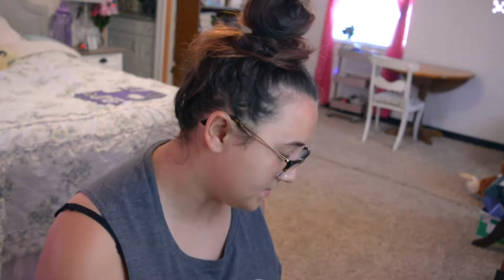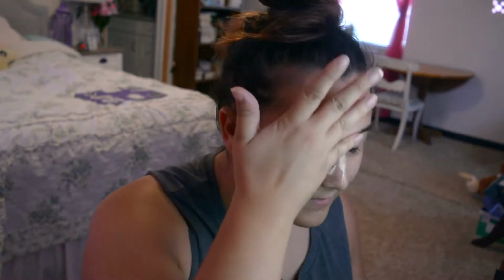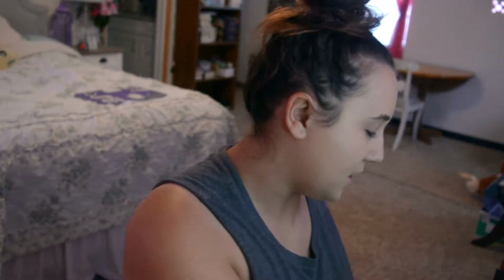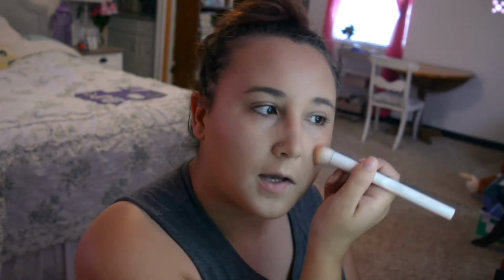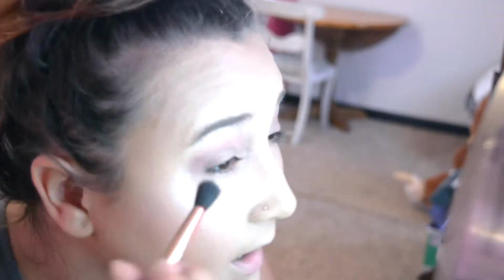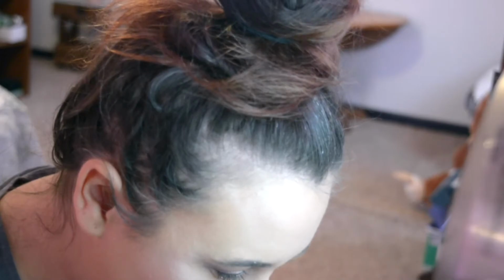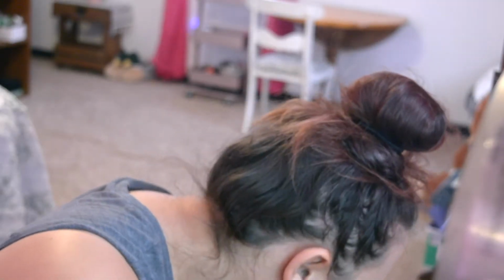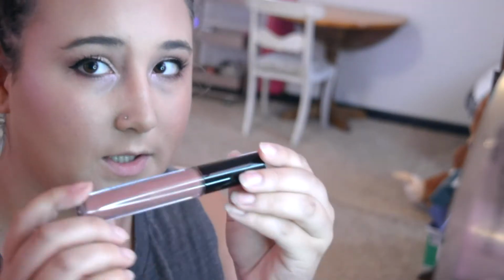Taylor Swift Speak Now Makeup Look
Hello! I hope you enjoy the third installment of my Taylor Swift makeup looks!